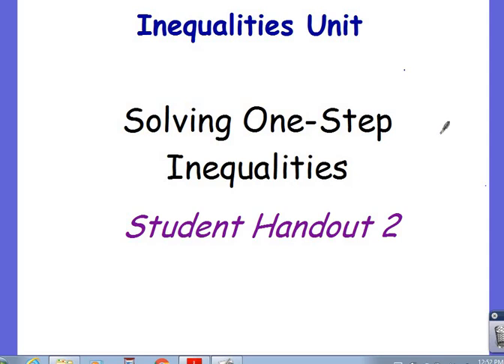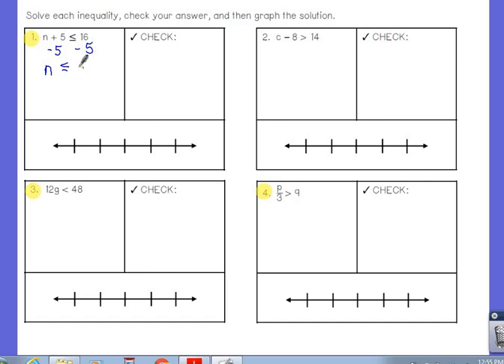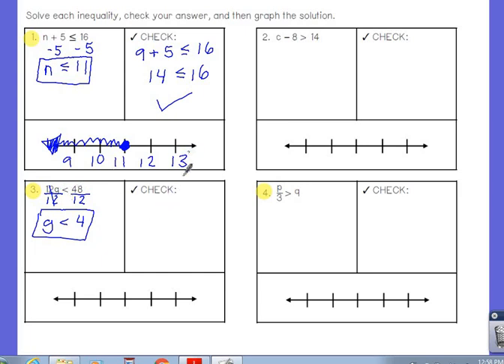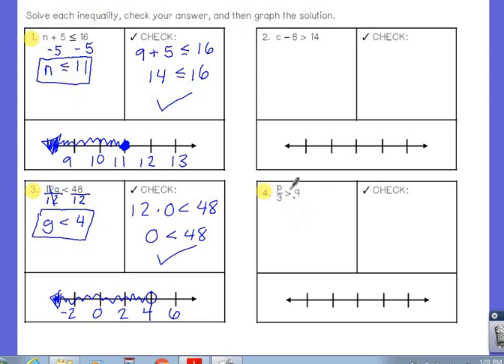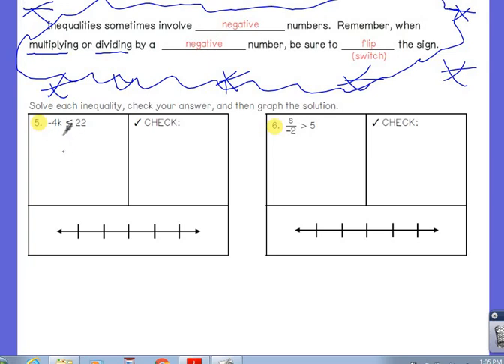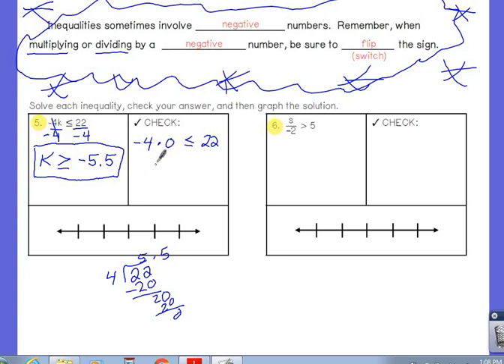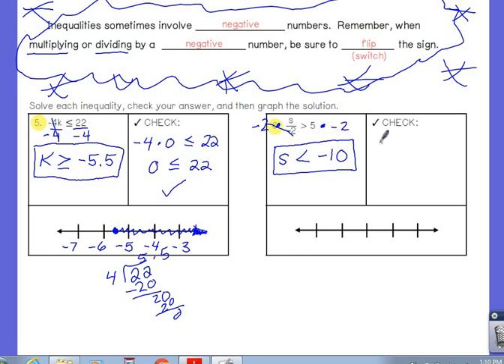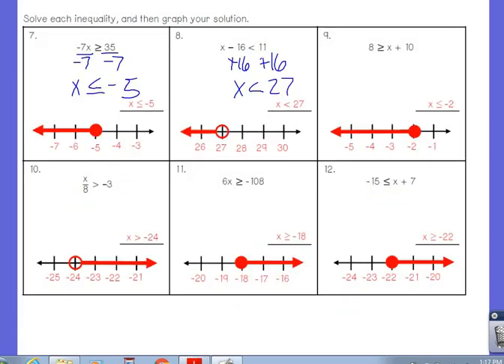Solve One Step Inequalities SH2 (2-12-2019 1-27-44 PM)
Student Handout 2